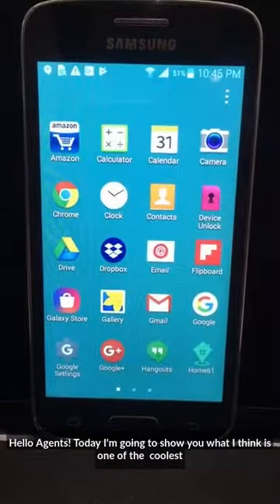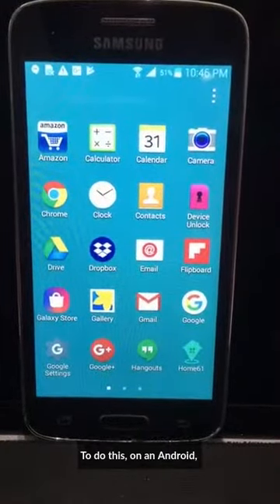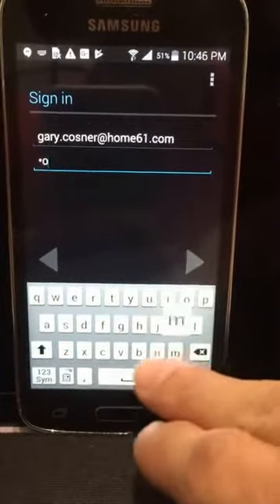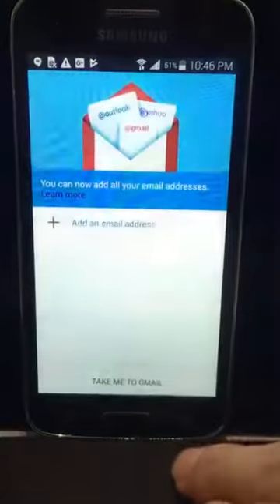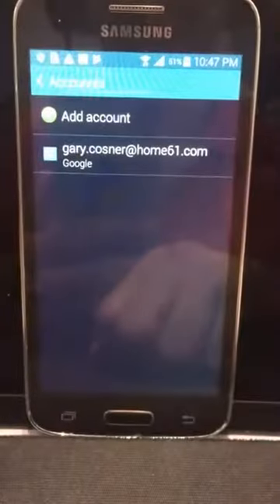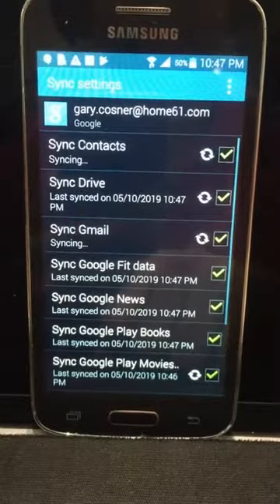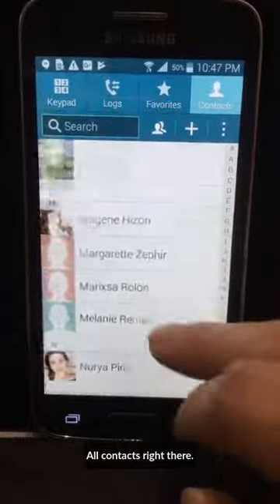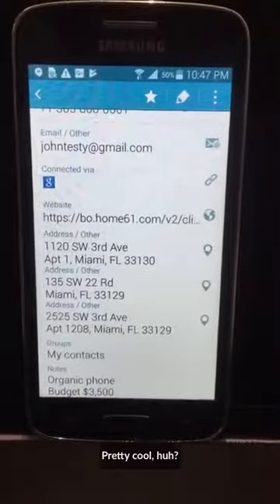How to setup Automatic Client Contacts for Android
If you are interested in working with/knowing more about Home61, reach out to them using this